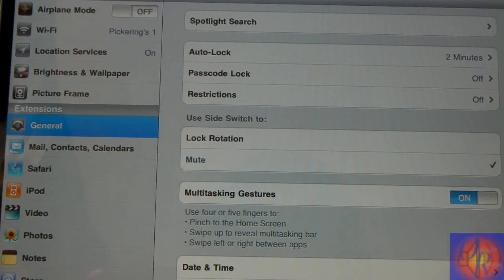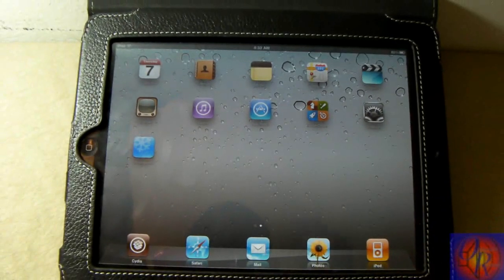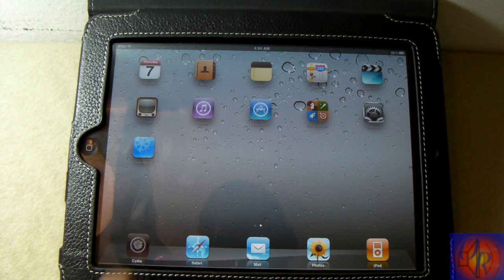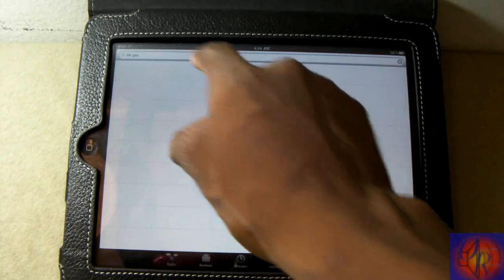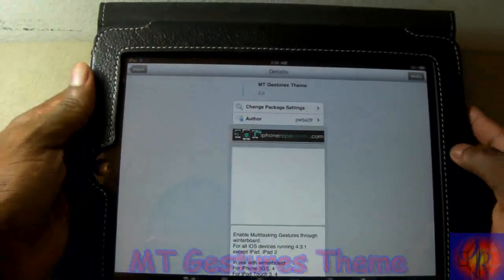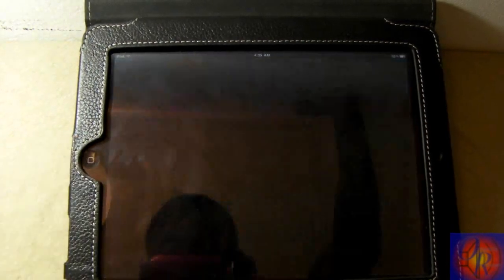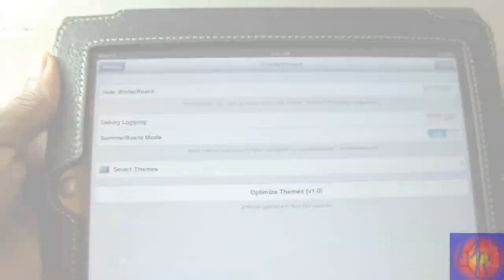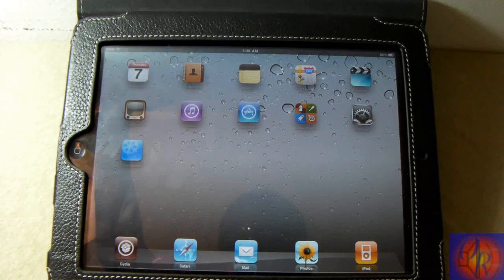How To Enable MultiTasking Gestures On iPad 2 & ANY 4.3+ iDevice Jailbroken Via JailbreakMe.com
This video will show you how to enable multitasking gestures for ANY iDevice on 4.3 or higher that jailbroke their iDevice via JailbreakMe.com. Normally if you jailbreak with Redsn0w or Sn0wbreeze then you could select the option to enable them via those jailbreaks. But jailbreakme.com doesn't have that option so it's a different process.